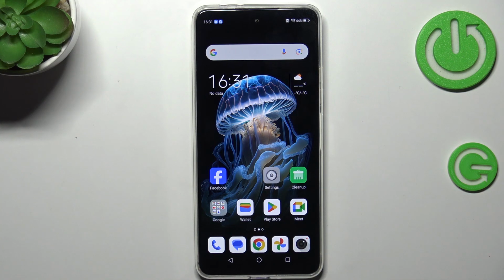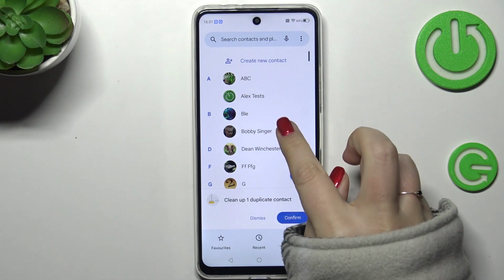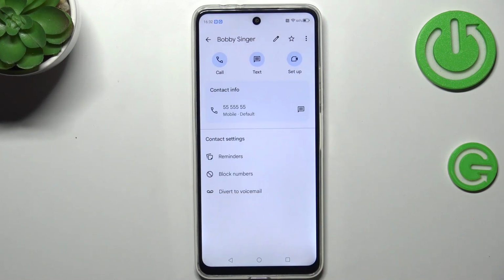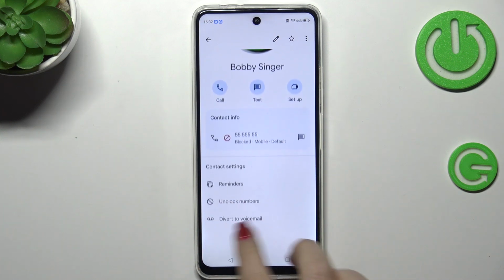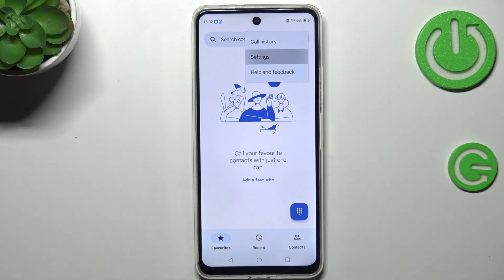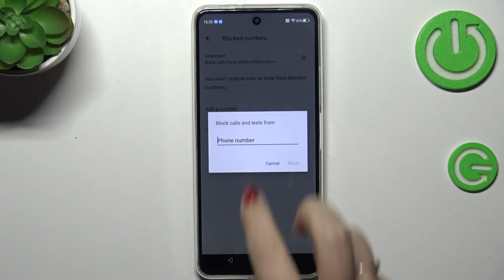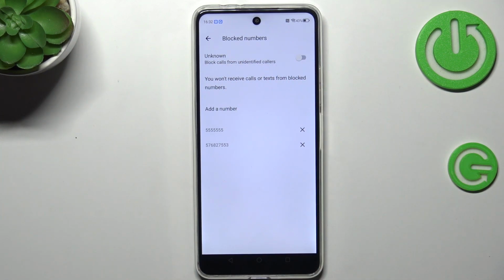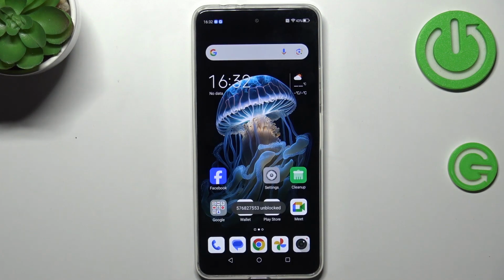How to Block a Phone Number on ZTE Nubia Music Smartphone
This video shows you how to blacklist a phone number on your ZTE Nubia Music smartphone. Follow this step-by-step guide to block unwanted calls and messages, ensuring a more secure and distraction-free experience. Perfect for managing your contacts and avoiding spam or nuisance calls.

How to blacklist a phone number in ZTE Nubia Music? How to add a phone number to the blocklist on ZTE Nubia Music? How to block a contact in ZTE Nubia Music smartphone?